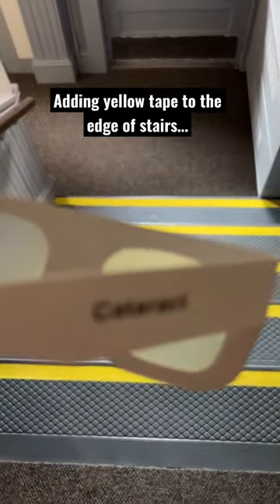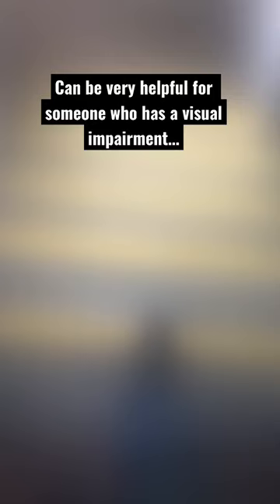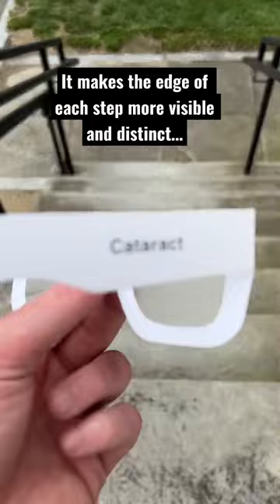High Contrast Stairs vs. Regular Stairs